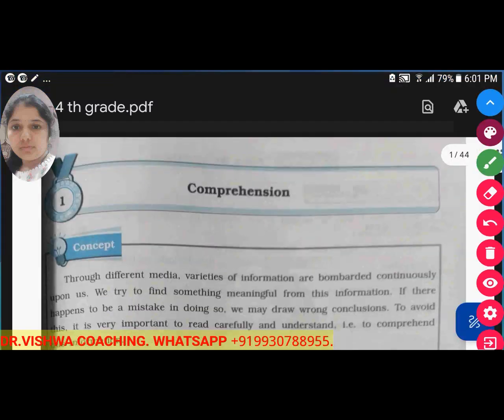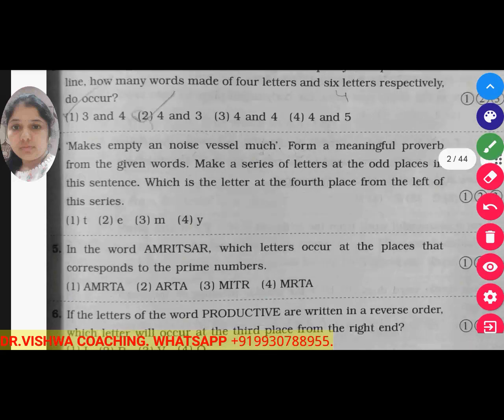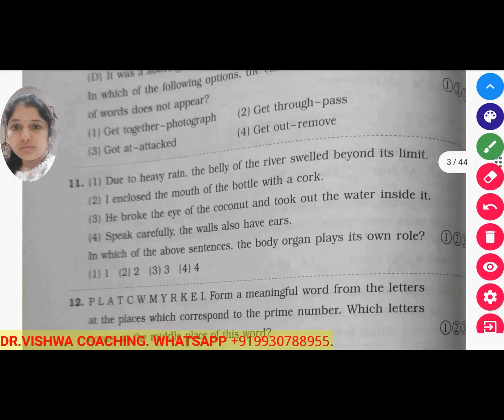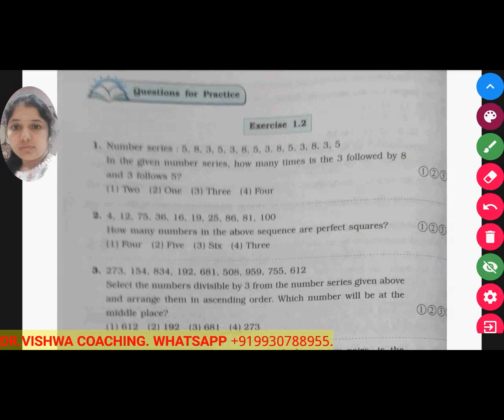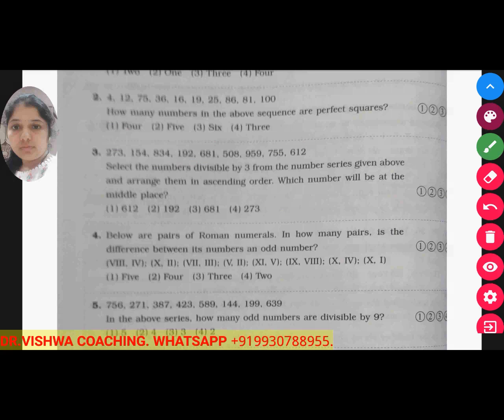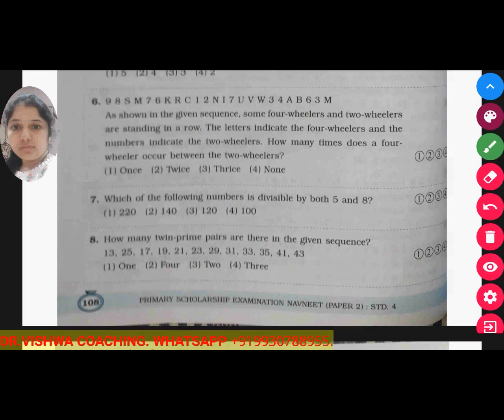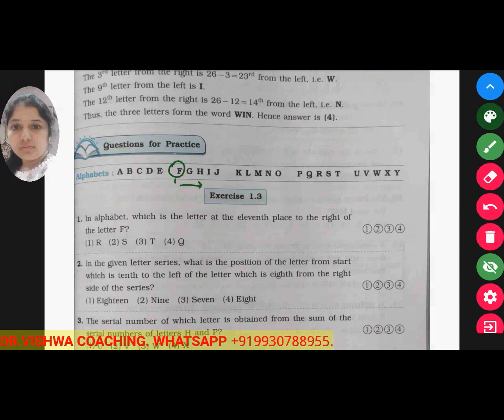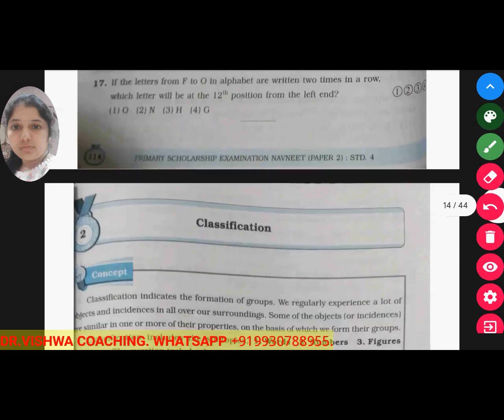Scholarship grade 4. Intelligent test - Comprehension by Dr Heena